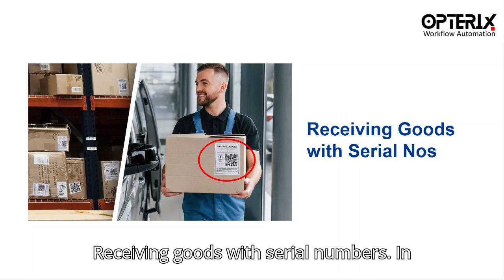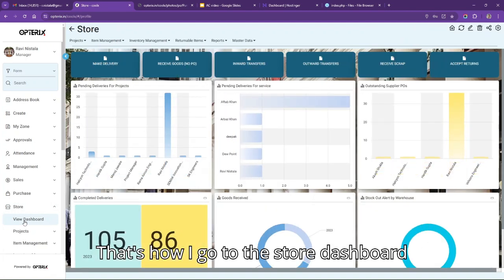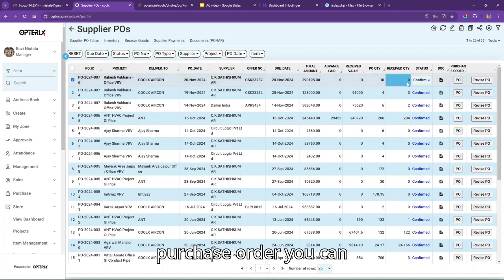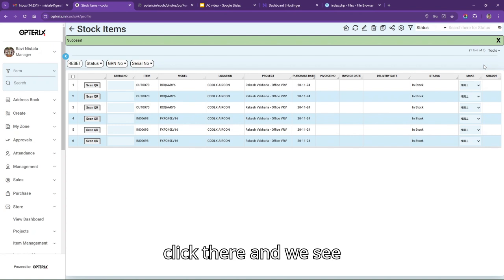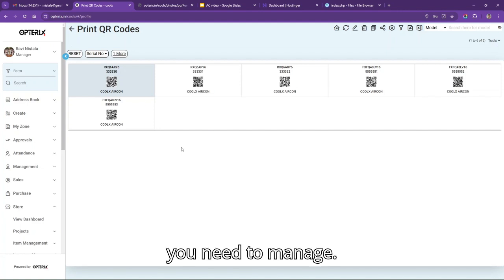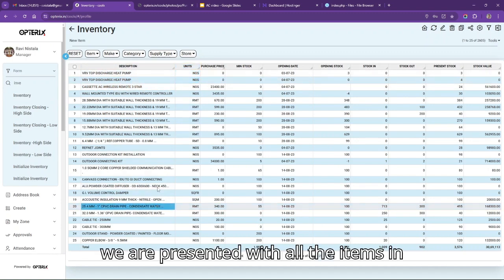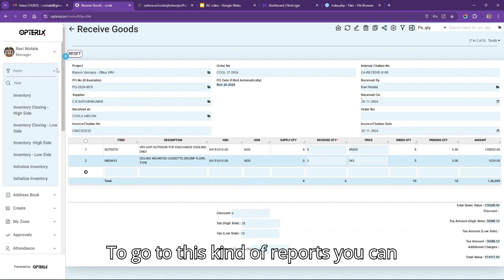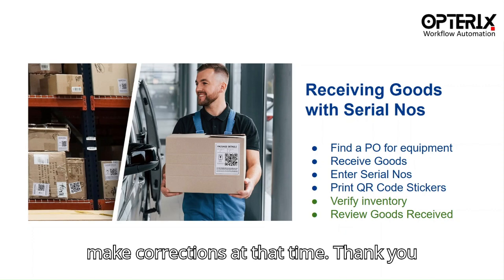Receiving Goods with Serial numbers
Watch how Opterix makes inventory management more effective.  In this video, we receive goods against a PO.  In case of goods where a serial number needs to be maintained in the system, Opterix presents a simple way to enter the serial numbers.  A QR code is generated automatically.  You can proceed to print stickers with QR codes.  These stickers will help you track equipment through its journey of installation, commissioning and later servicing.